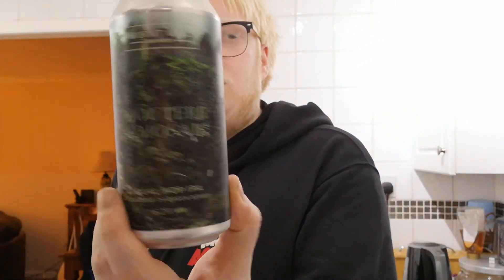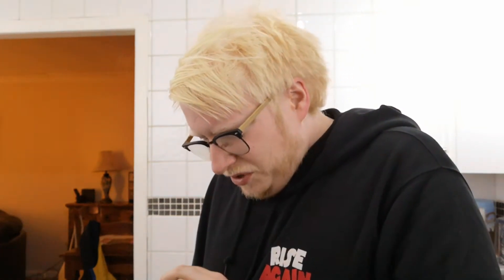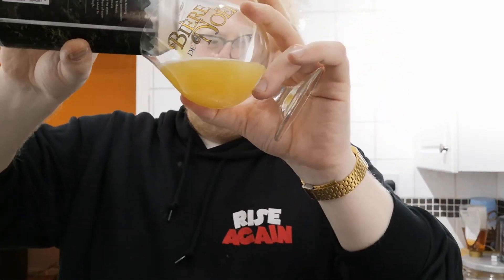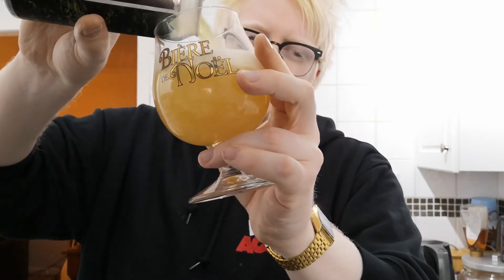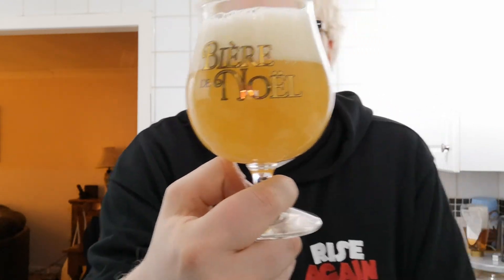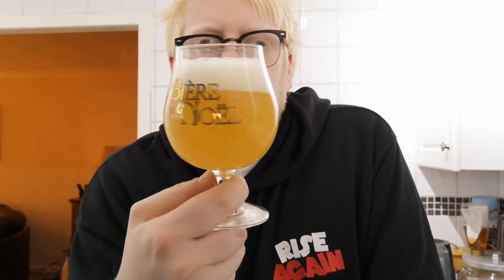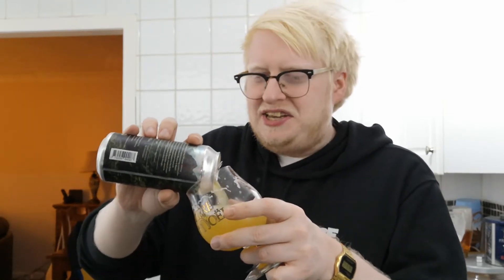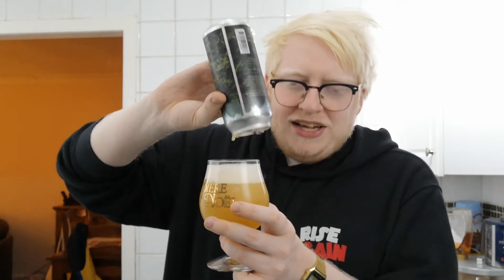#1072 | Gardens of Green - Moutere & Mosaic | Burnt Mill Brewery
Wish List: